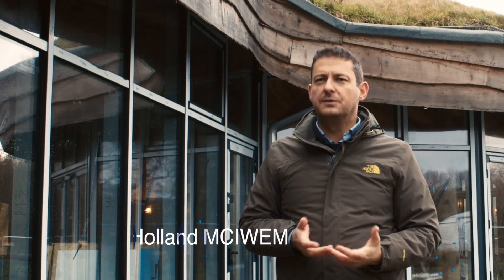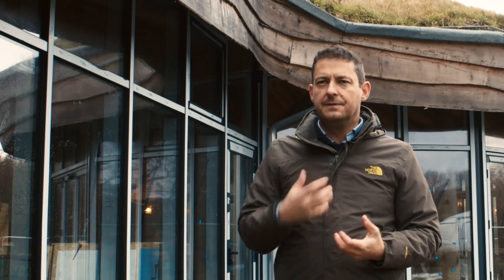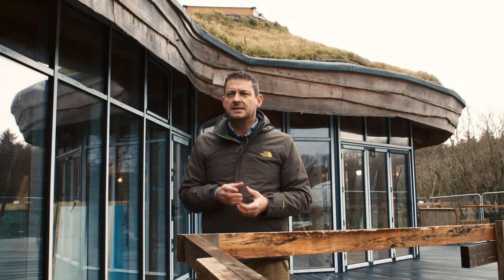The Bigger Picture – Episode 1: David Holland | Technical Director | Salix Rivers and Wetlands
Innovation, forward thinking and thought leadership is vital in our ever-changing climate and environment. The Bigger picture provides leaders in this important sector to share their views and opinions in an informative way.